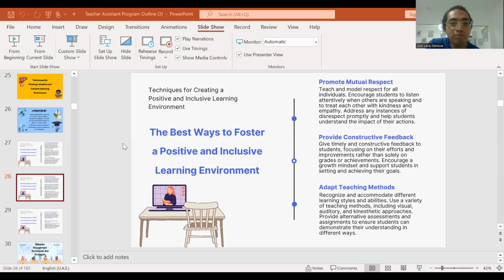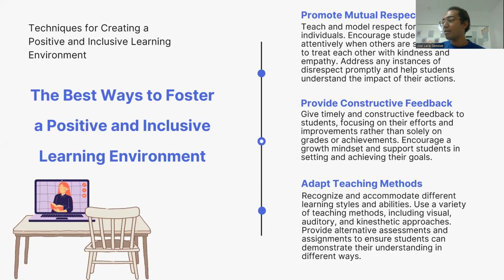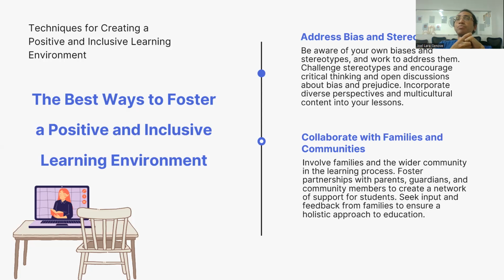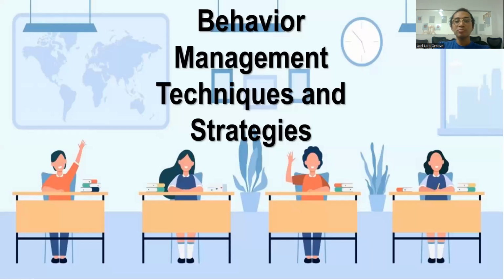Techniques for Creating a Positive and Inclusive Learning Environment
Behavior management techniques and practices are utilized in a variety of contexts, including classrooms, workplaces, and households, to encourage positive behavior and avoid or handle difficult behaviors. These strategies are intended to produce a friendly and organized atmosphere that promotes learning, productivity, and well-being.